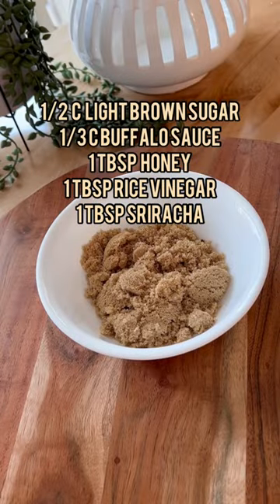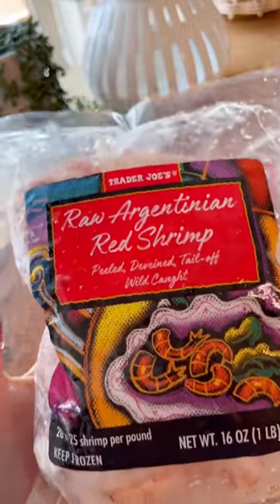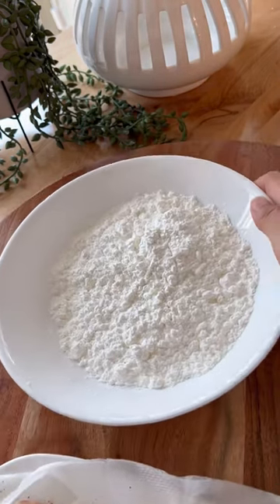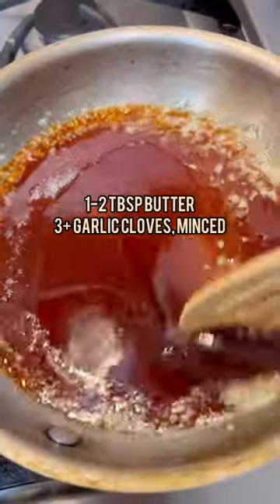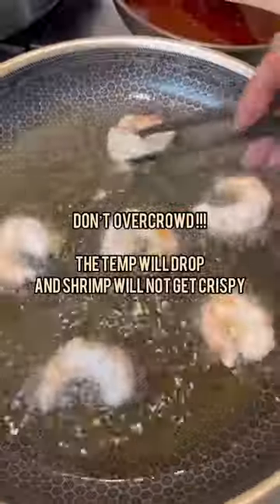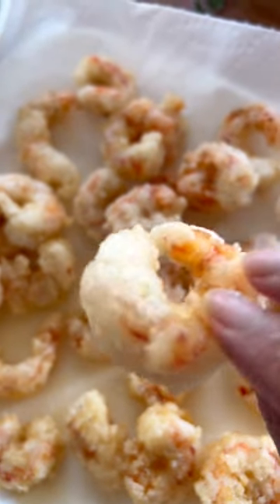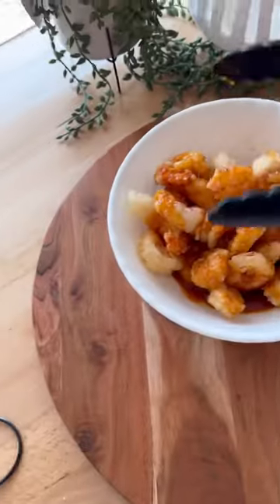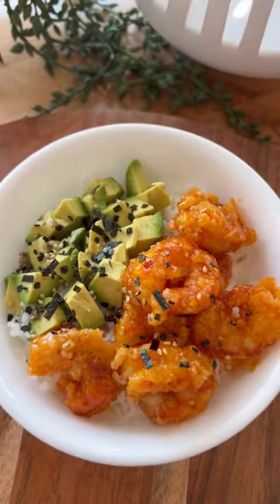I tried Moribyan’s Volcano Shrimp!!!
I tried @moribyan’s volcano shrimp, and it didn’t disappoint!! For those who live in Dallas, it reminded me of the Aspen roll from Mr. Sushi!

I just made a minor change, as we all do when trying recipes!

Instead of dredging the shrimp in egg before the cornstarch, I just skipped the egg. It’s how I make salt and pepper shrimp! While it doesn’t need the egg, if you want more batter, then feel free to use the egg!

Also, the first time I made this, I skipped the butter on accident, and it still tasted delicious!

I also topped it with furikake seasoning (seaweed + sesame seeds) but that’s totally optional. 🤗

Tips when frying:

Temperature should consistently be 350F when frying or else it will not get crispy.

Fry in small batches! Even if you’re tempted, don’t overcrowd or the temp will drop!! 👀

Thank you, Hajar, for an awesome recipe!